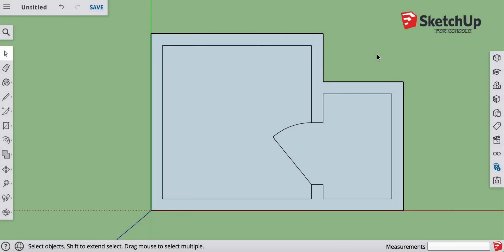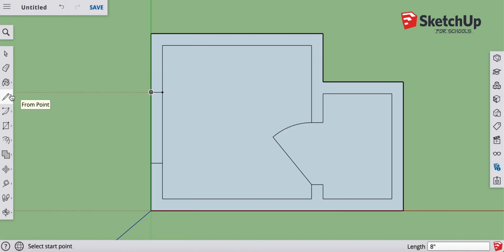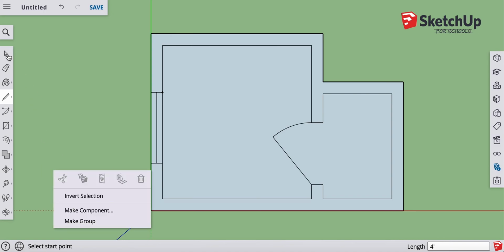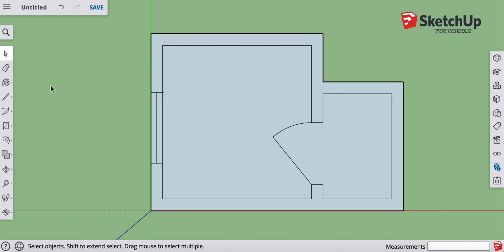SketchUp Floor Plan Windows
How to add windows to your floor plan in SketchUp for Schools